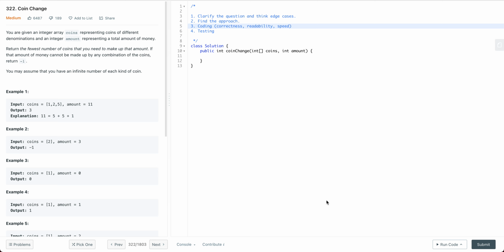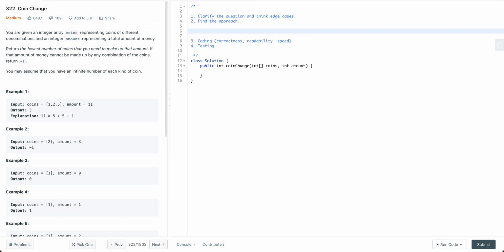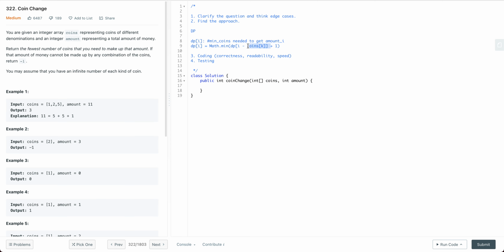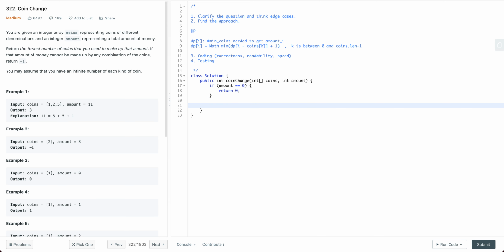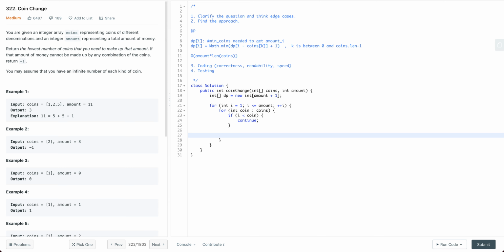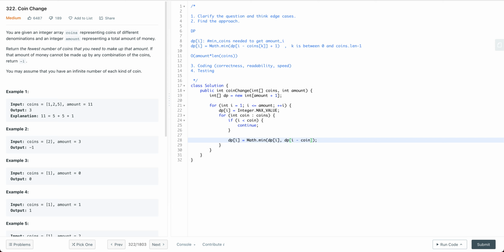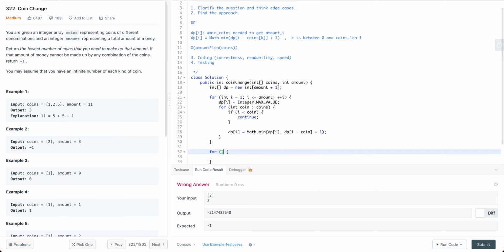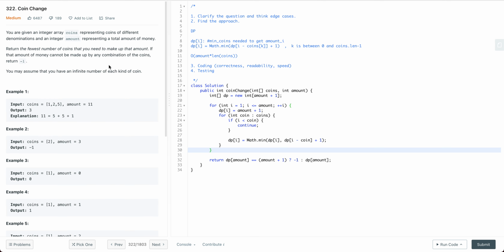Amazon Coding Interview Question | Leetcode 322 | Coin Change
In this video, we introduce how to solve the "Coin Change" question which is used by big tech companies like Google, Facebook, Amazon in coding interviews. We also cover how to behave during a coding interview, e.g. communication, testing, coding style, etc.